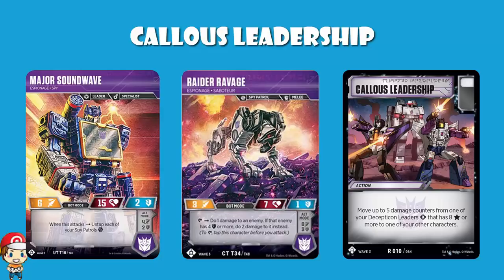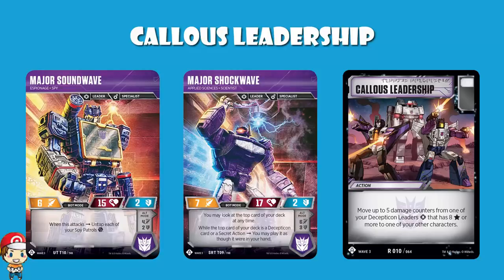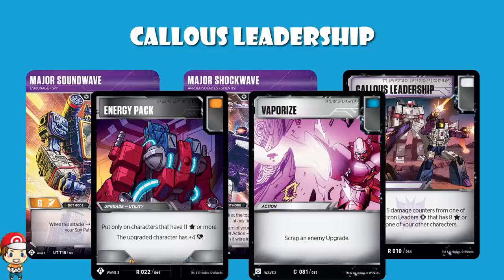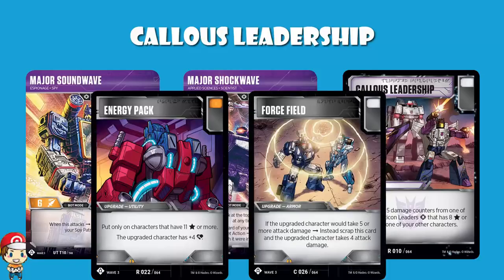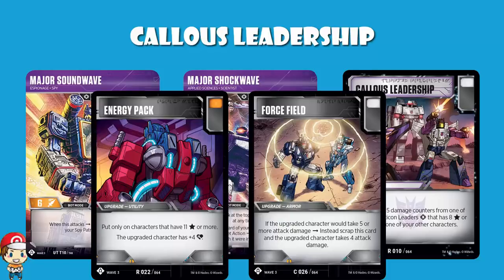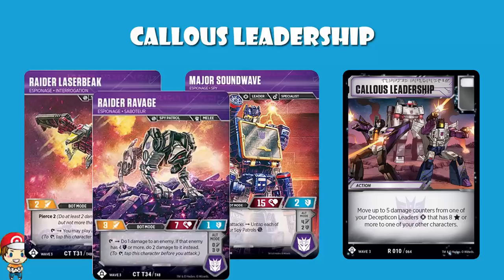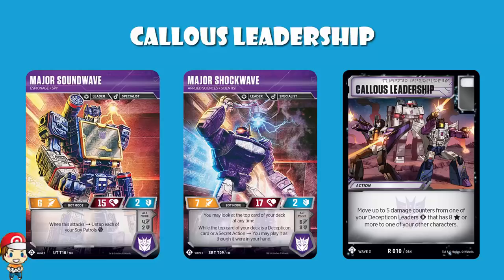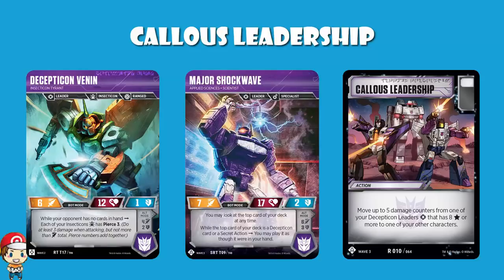Callous Leadership Makes the Best Decepticons Better! (Transformers TCG!)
It took 3 waves but we finally have something to help deception leaders! Come see!